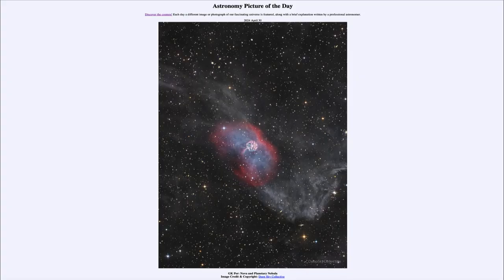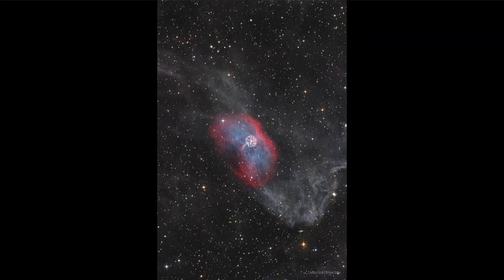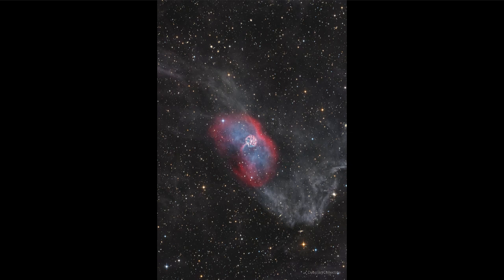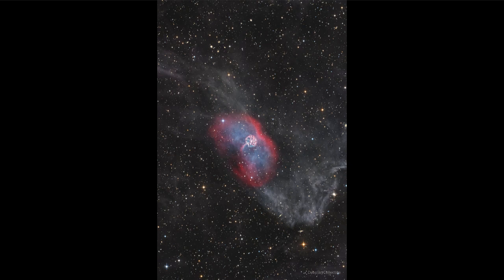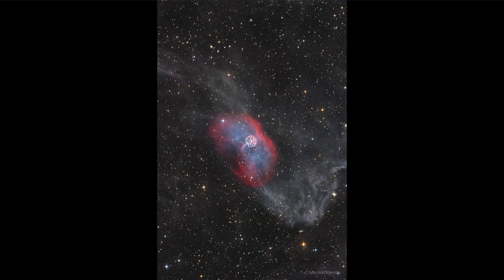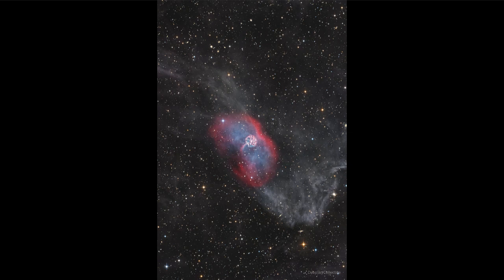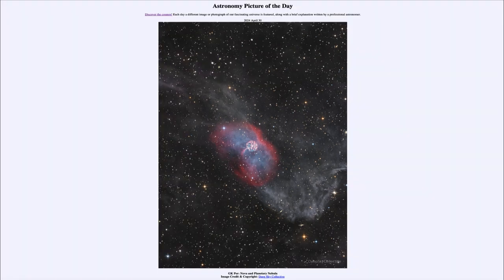2024 April 30 - GK Per: Nova and Planetary Nebula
In today's image, we see GK Per which was seen to explode as a nova back in 1901. A nova occurs when material builds up on the surface of a white dwarf star and becomes sufficient for thermonuclear reactions to ignite on the surface, temporarily brightening the star.